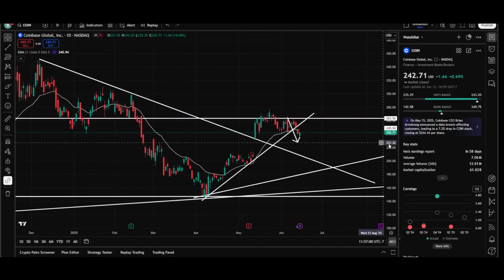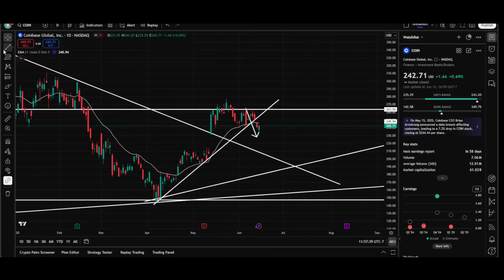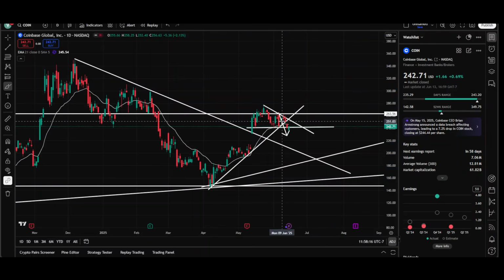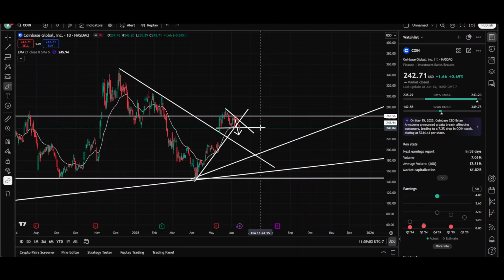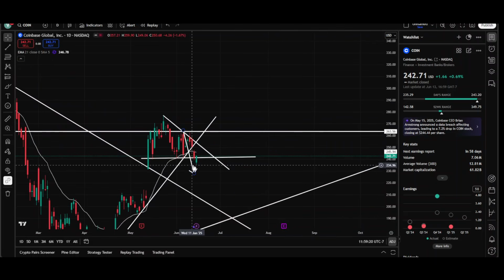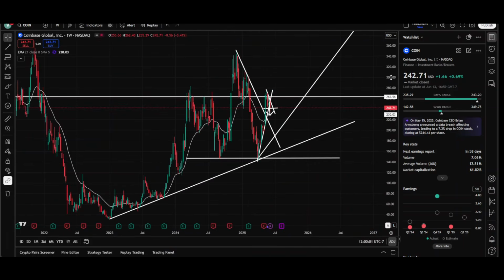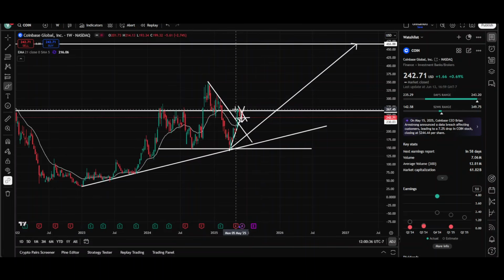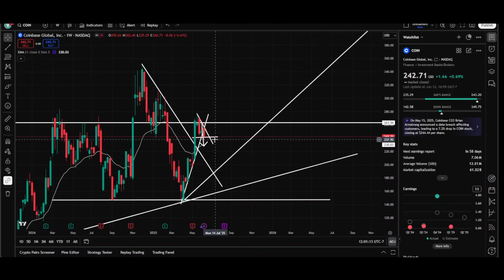Coinbase (COIN) Stock: Price Predictions Using Technical Analysis.